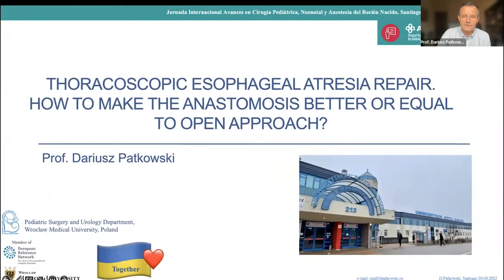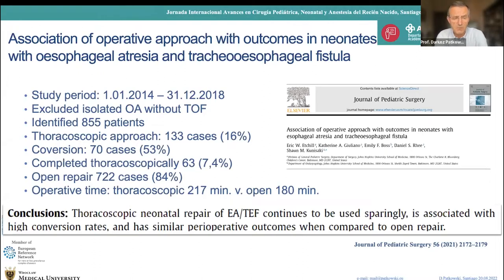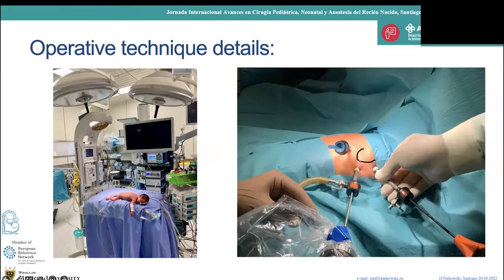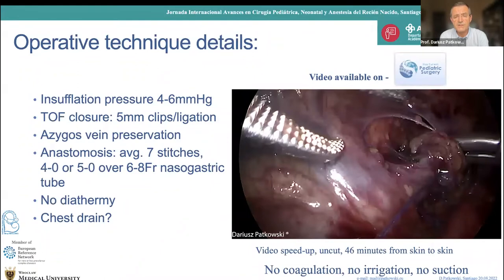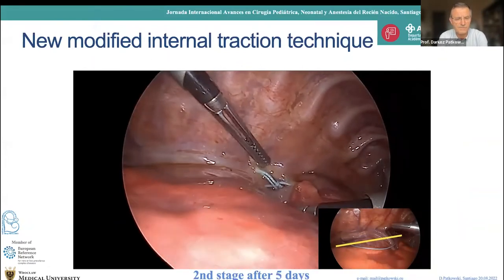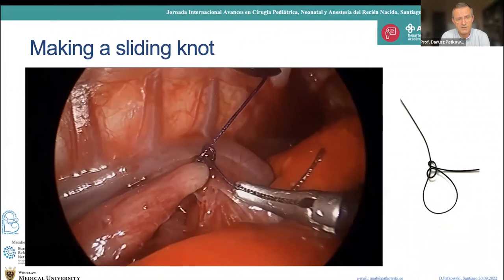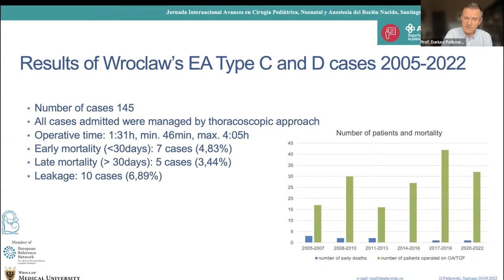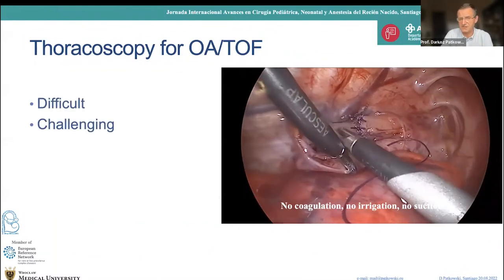9.- Atresia de esófago.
Dr. Dariusz Patkowsky, Polonia